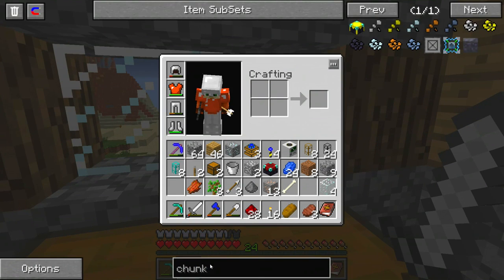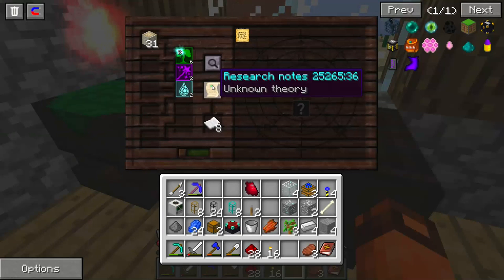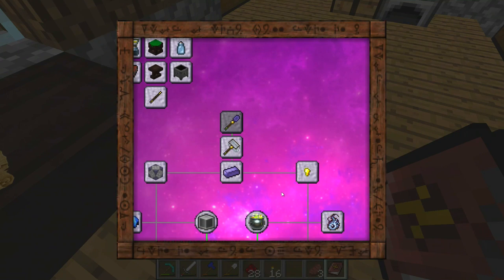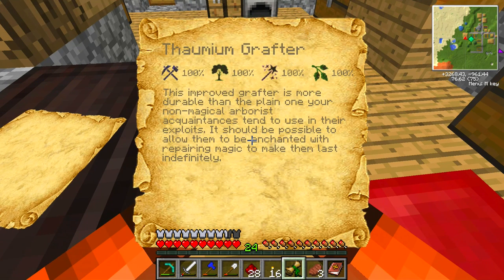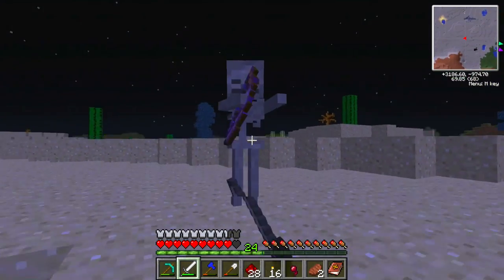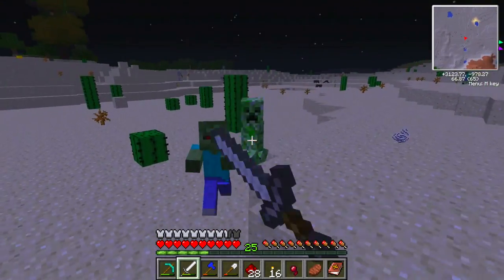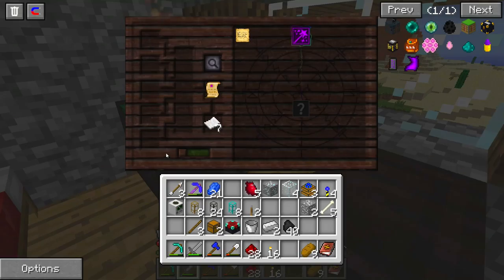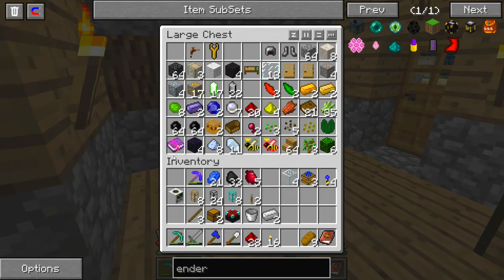Let's Play MinecraFTB - Part 22: Wasted Time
We spend just about the whole episode trying to amass a chunk loader, which turns out to not even be necessary for a Quarry as of recent updates. Oh well.